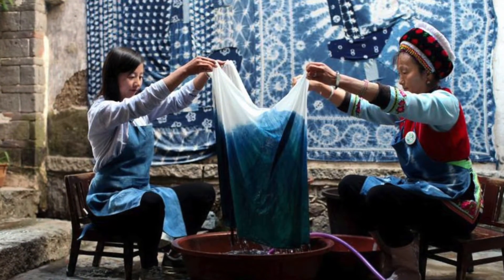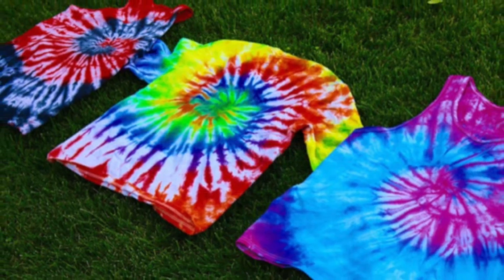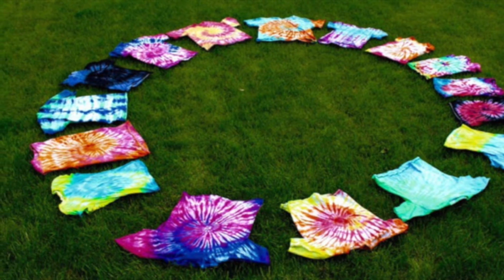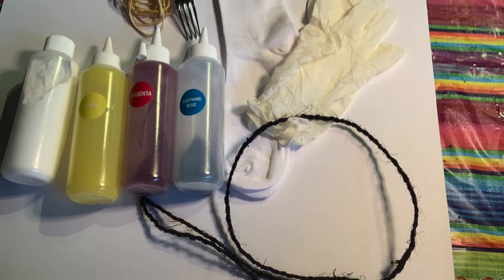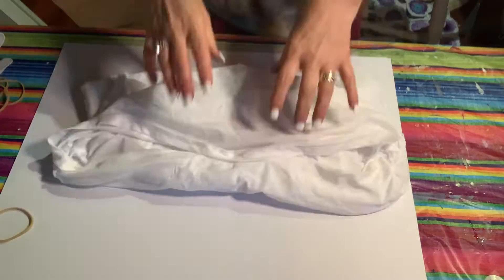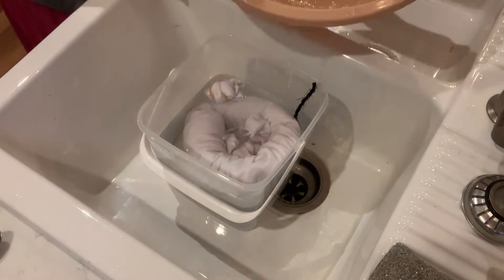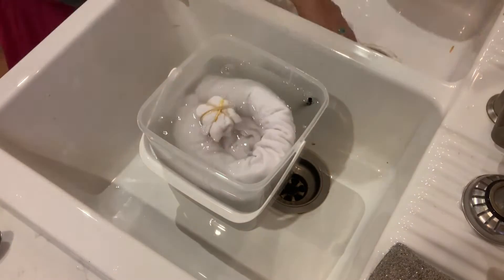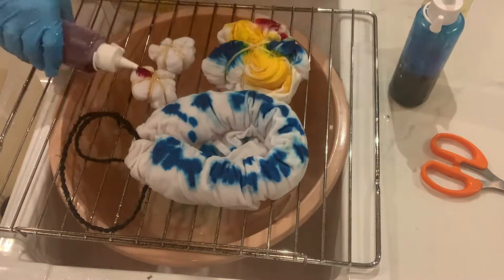Art Room with Ms. Juliette Present: TIE DYE ART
Wanna make a tie dye shirt???  Join Ms. Juliette as she explains tie dye and how to create this colorful free form wearable art!  FUN for all ages!

zoomAroom videos are always child safe, family friendly, FUN, informative and FREE!